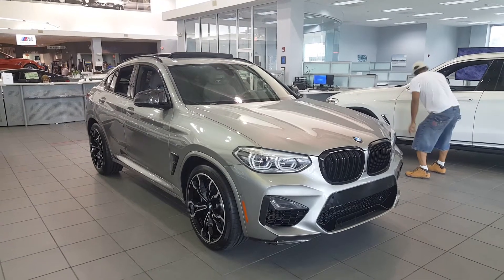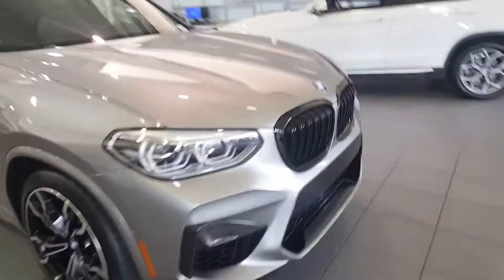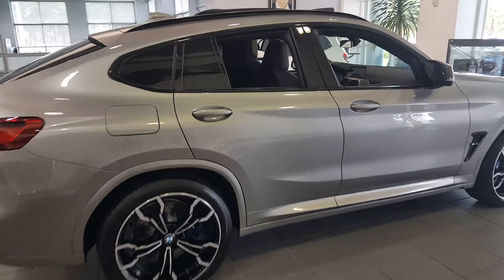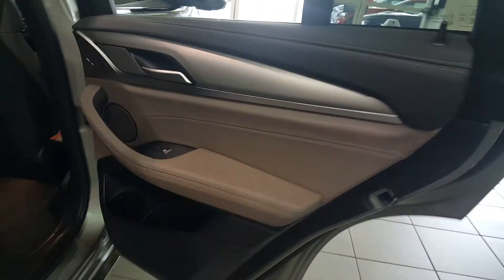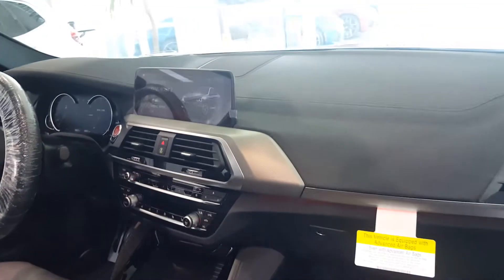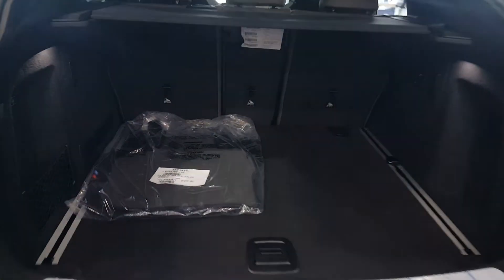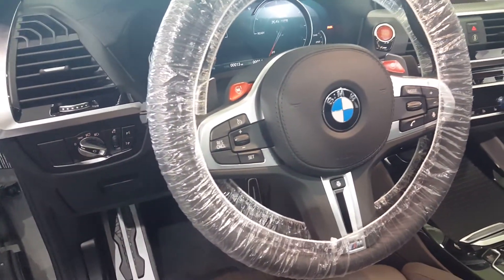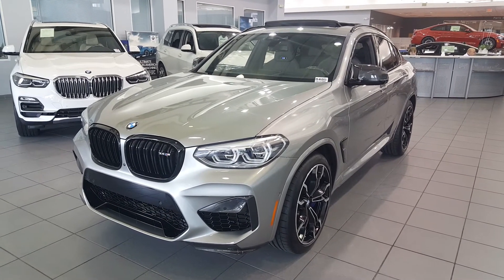2020 Bmw X4 M Competition quick look - The M Division has made one insane performance vehicle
Bmw makes some crazy cars that somehow bend the laws of physics and what you know what a car is capable of. This X4 M is no exception. If you can't have a sedan, this is a great alternative for sure. The drivetrain and suspension are a perfect marriage that will thrill you eveytime you go for a drive.